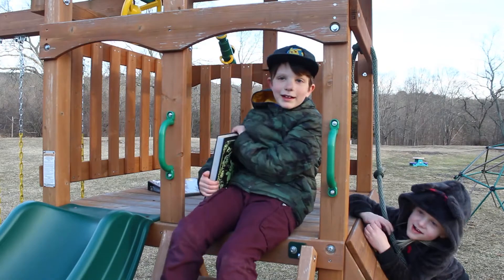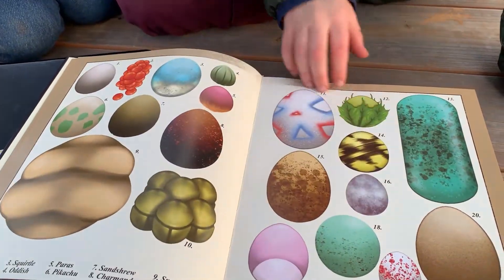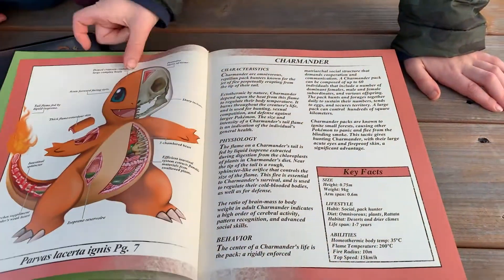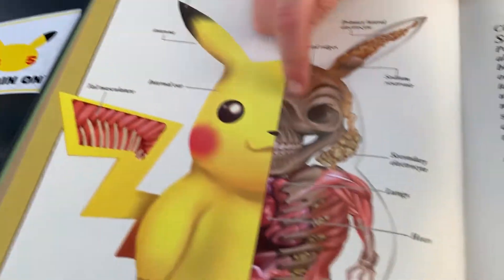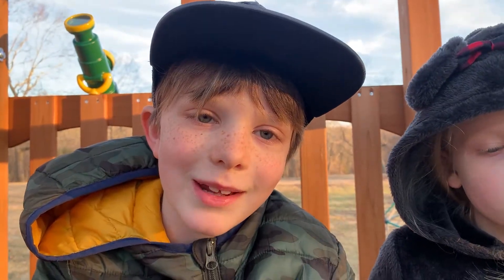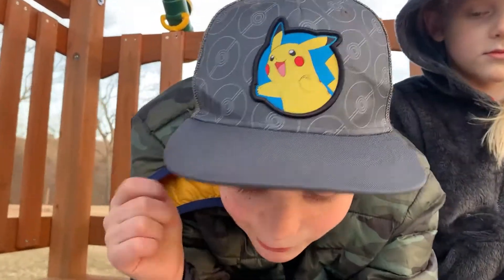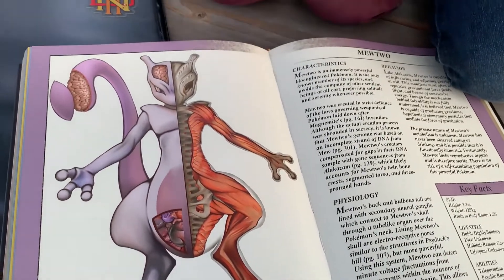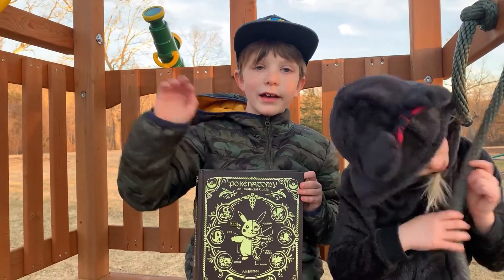My Review of "Pokenatomy", the unofficial Pokemon Anatomy Guide.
This is a really amazing book by talented author and artist, Christopher Stoll. Enjoy! Link here to get your own...